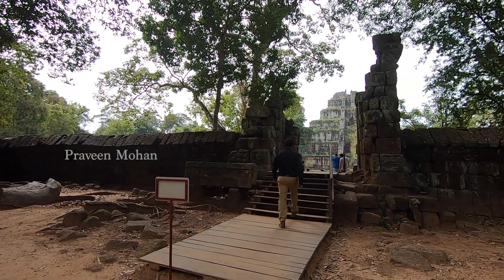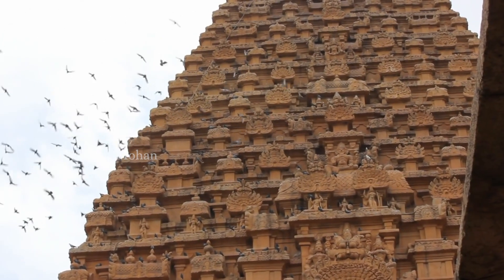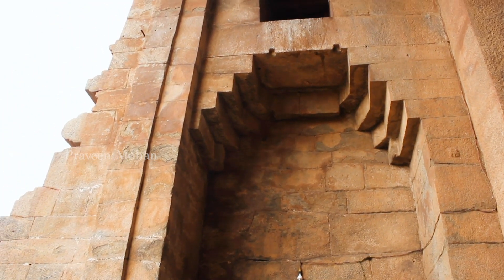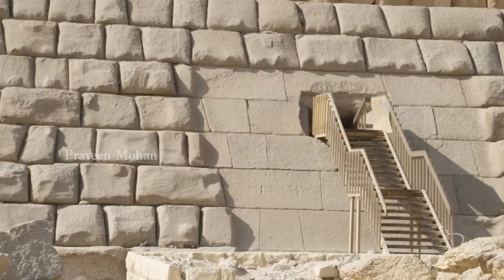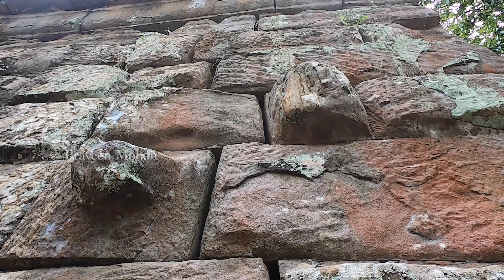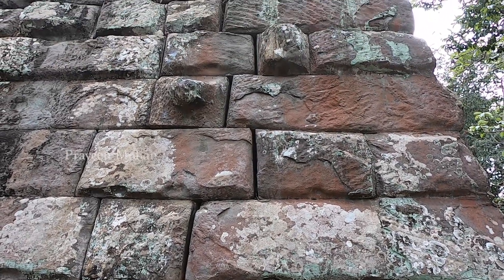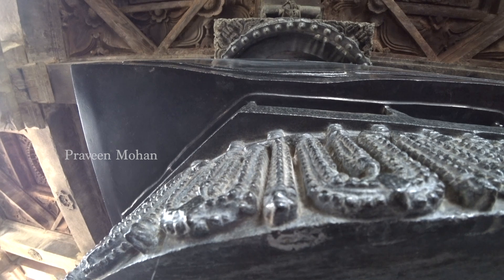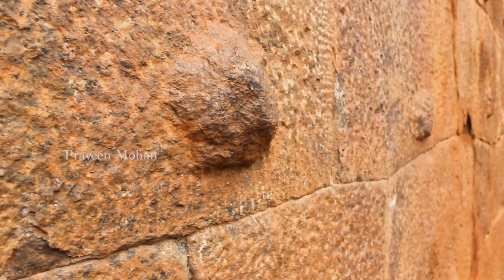Mystery of Ancient ‘KNOBS’ in Temples - Evidence of Stone Melting /Geopolymer Technology?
0:00 - Koh Ker Pyramid
1:14 - Brihadeeswara Temple
2:05 - Mysterious Knobs
3:23 - Defective pieces in Mass Manufacturing?
4:22 - Knobs around the World
4:44 - Mainstream Theory
6:05 - DROPS in Rock Casting
7:37 - Rock Melting Technology
9:55 - Rock Bending Technology
10:56 - Conclusion

Hey guys, I am at the Koh Ker Pyramid in Cambodia, and today we are going to look at a mysterious stone technology called Knobs.You see this protrusion here,this is very fascinating to see. Why does it have a projection like a door knob? If you look at the neighboring blocks, they don't have this protrusion, but this block does. What is the purpose of this knob, why was it created more than a 1000 years ago?
Perhaps you may think this is just an exception. So when I explore this level of the pyramid, this is not the ground level, I am walking on one of the steps of this stepped pyramid, again look at this block. See that block which has a plant growing on top of it, that is the block which has a knob.
It clearly has a protrusion, a bump facing outside. Why were these created, what is the purpose of them?
Let me show you another Temple in India, this is the famous Brihadeeswarar Temple in Thanjavur. This is also built around the same time as the Koh Ker Pyramid, this is also at least a thousand years old, this is also a Shiva temple, and this is also a Pyramid, some fascinating coincidences, even though both of them are separated by about 3000 miles. But perhaps the biggest coincidence is their giant lingams, the lingam at Thanjavur temple is 13 feet tall from the ground, and it also goes underground for many feet, and remember I talked about the Giant Crystal Lingam which existed in Koh Ker Pyramid. But let us go back to the mystery of knobs. We are able to see knobs in this temple as well.
 I shot this in 2013, because it has some very very intriguing details. This is all solid granite, huge blocks perfectly fit together, you cannot even insert a needle between the blocks, they look as though they are molded and assembled. But look at the knobs. I noticed something strange about how they were set up.
If the walls have no carvings or inscriptions, then we can see a lot of knobs. Here, look, you can see a cluster of knobs on these walls. The entire wall is full of blocks with knobs. But if the wall was designated to have carvings or inscriptions, then there are no knobs at all. They are perfectly smooth. The more I observe this, the more I find this to be true.
Another fascinating detail, look at this wall. No knobs at the eye level, but the stones with knobs are used where people would not normally see them. It appears that the stone blocks with knobs were used in unimportant places, as though they are defective pieces from a mass manufacturing company. What do I mean by this? Today, let us say you want to build a nice big house and you mass produce 50,000 bricks and you end up with about 500 bricks which are deformed or defective, what would you do? You don't want to throw away 500 bricks, so you would use them in unimportant places or in places where they won't be seen. This is exactly what we see in this temple.
The blocks with knobs are used in Unimportant or places where they won't be noticed. And you may think, wow that’s a lot of knobs, but the stone blocks with knobs just make up 1 or 2% of the temple. And these knobs are not only found in Cambodia and India, they are found in Egypt, Peru, Turkey and in almost all ancient megalithic sites.
You can see these knobs in any ancient site, even though the purpose of this has been a mystery, until now.
Mainstream archeology gives a strange answer to this, experts say these knobs were cut, while the stones were quarried. Why? So they could put ropes underneath the stones and lift them. But when we carefully observe the position of the knobs, many of them are not symmetrical, if you take this stone for example, and put a rope underneath these knobs, the stone would tip forward or to the side.Many of the knobs are not symmetrical and it would be impossible to use them for putting ropes underneath and lifting them.